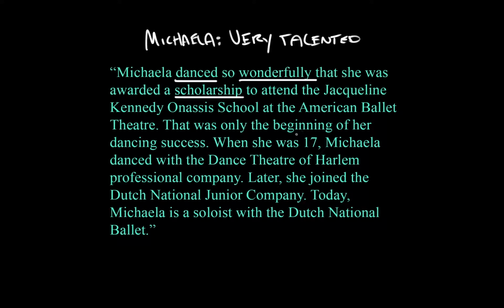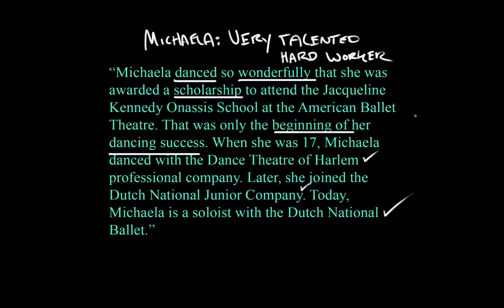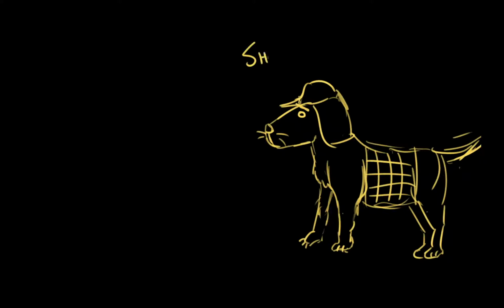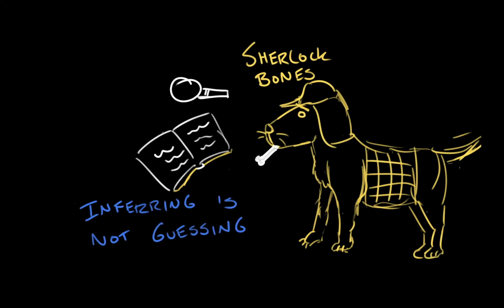RI.1 inferences v3 FINAL